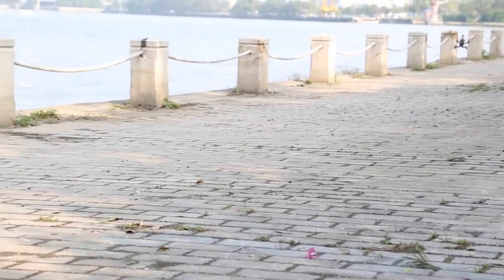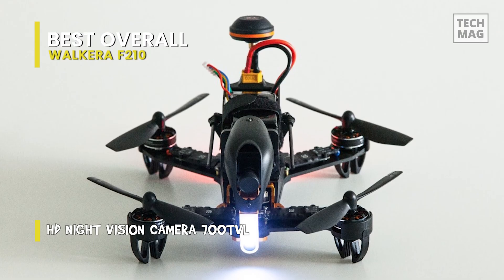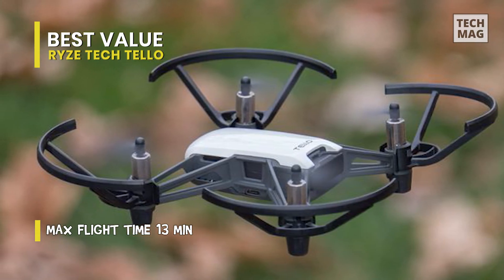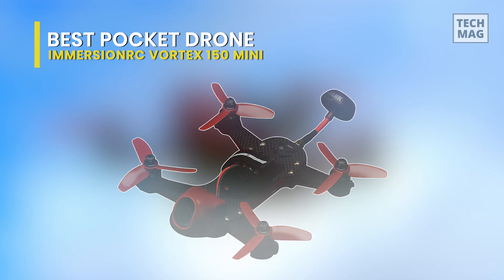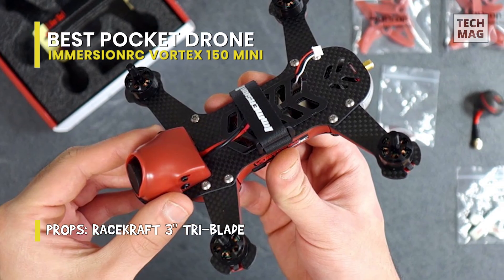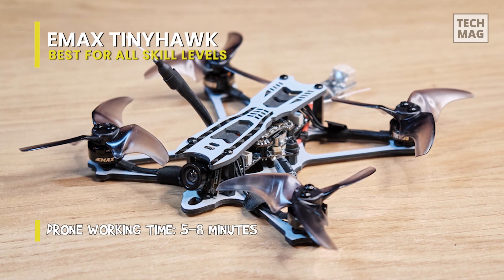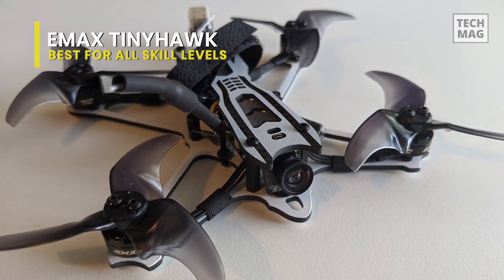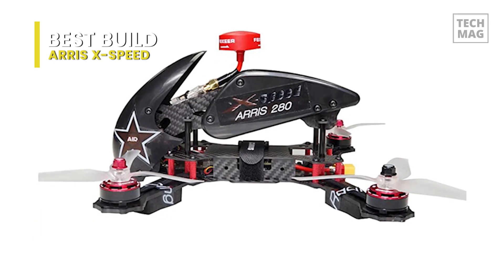Best Racing Drone 2021 | For Beginners & Experts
Check Out The Best Racing Drone Here!
► Best Overall: Walkera F210
► Best Value: Ryze Tech Tello
► Best Pocket Drone: ImmersionRC Vortex 150 Mini
► Best for All Skill Levels: EMAX Tinyhawk: h
► Best Build: ARRIS X-Speed

VIDEO GUIDE
00:00 Best Racing Drone
00:16 Best Overall
01:27 Best Value
02:43 Best Pocket Drone
04:26 Best for All Skill Levels
05:37 Best Build

Our list begins with the Walkera F210. This F210 Racing Quadcopter with a 700 TVL Camera from Walkera is constructed from carbon fiber to make it suitable for racing. Its equidistant axis design ensures the gravity center of the aircraft is in the middle for making the flight more stable and turning easier. And its included an adjustable angle, a high-definition night vision camera, and real-time image transmission to help the camera capture a detailed picture, even in cloudy weather or at night. Furthermore, its photosensitive sensors can automatically adjust according to the brightness of the light. And its chip can easily switch to infrared surveillance mode to ensure the aircraft usually traverses when shooting in dark places. Its manual mode, pilots, can freely adjust the angle of the camera according to their needs. And its classic remote controller DEVO 7, comes equipped with sensitive joysticks and buttons to ensures better control and human-computer interaction. Besides, its other features include motor protection, direct sequence spread spectrum technology, and a 1300mAh, 14.8V drone battery.

Next is the Ryze Tech Tello. This DJI Tello Quadcopter is designed to be a fun and educational quadcopter drone. It features a more significant and robust form factor and includes a micro-USB cable. And its Intel processor enables it to perform exciting aerial tricks on a whim, all through smartphone control. Moreover, its front camera is capable of streaming 720p video back to your smartphone and captures 5-megapixel photos in flight. And its intelligent flight processor can coordinate camera movements for some custom shooting angles, while its vision positioning system uses a downward-facing camera to ensure stable hovering when desired. Plus, it can transmit 720p video or 5MP photos back to your smartphone from up to 330' away using its dual antenna array. And its electronic image stabilization helps keep your photos and videos steady. As well as its coordinated flight moves let you capture short videos with a circle, 360, and up-up-and-away styling for a professional touch. Its MIT-developed visual coding system will allow kids and teens to learn the basics of programming while having fun. And its included battery can power up to 13 minutes of flight on a full charge.

Next is the ImmersionRC Vortex 150 Mini. This ImmersionRC Vortex 150 Mini comes with a fully integrated flight controller, on-screen display, and video transmitter. Its new ImmersionRC Synergy flight controller integrates a full-graphic OSD and an onboard video transmitter based on the new Tramp HV design. And its incorporated twin F3 processors ensure an 8kHz loop time and full support of BetaFlight 3.x. Its factory calibrated power levels from 1mW to 600mW, glitch-free channel changing, and a micro-power pit mode ensure to receive a warm welcome at any race event. And its TNR antenna integrated into the side of the quad provides full support for the ImmersionRC Personal and Race Director's wand, while its latter enables additional channels for events with special spectrum use permissions. Plus, its set of RGB LEDs on the tail of the Vortex Mini shine through a light-pipe diffuser, ensuring visibility from a wide-angle. And its custom 16-20A ESCs supporting all of the expected standards provide regenerative braking for a crisp-responsive flight using CleanFlight, or BetaFlight.